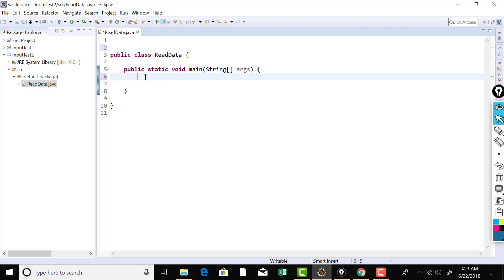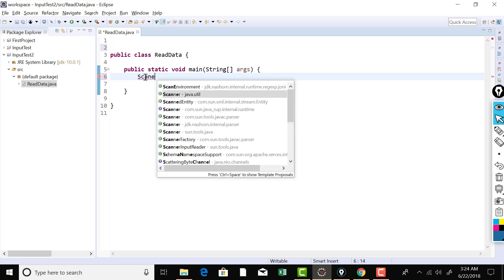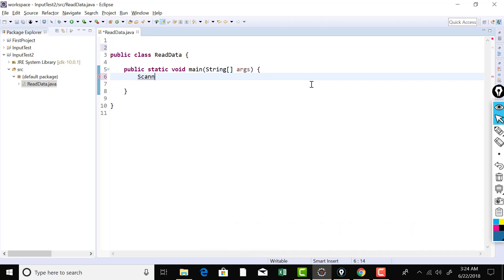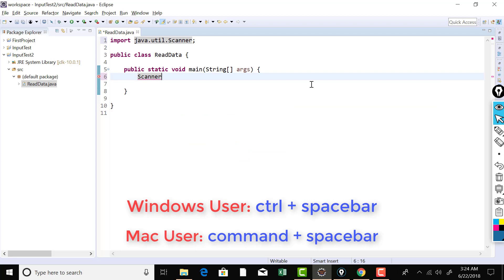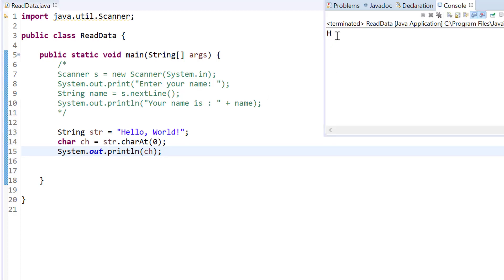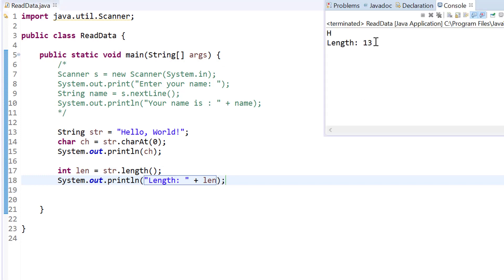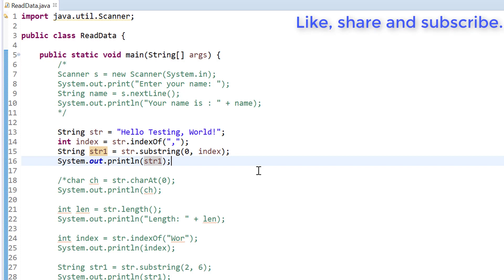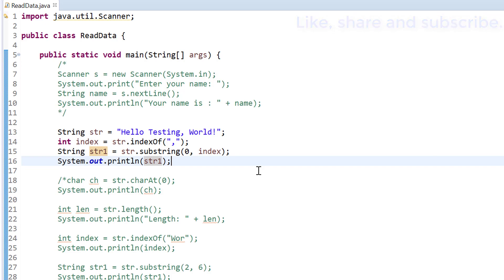Input a String - indexOf, substring and charAt methods of String class #9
Learn how you can Input a String from keyboard.
Details on indexOf and substring method

(You can join by sending a request)